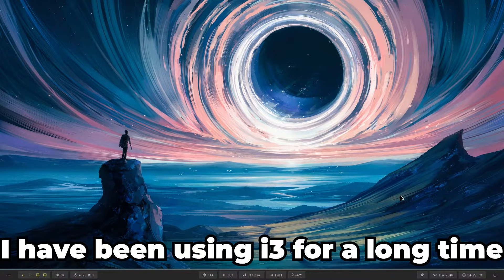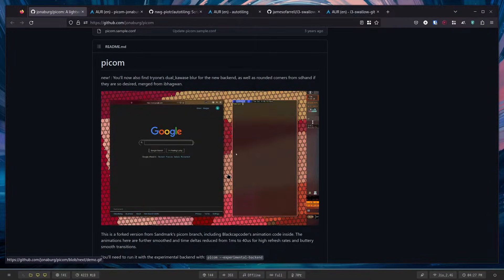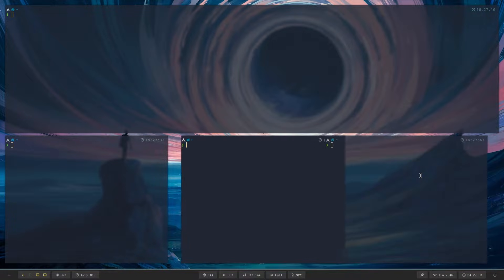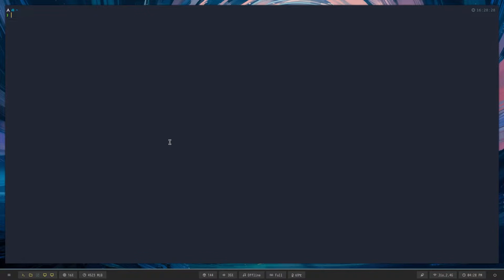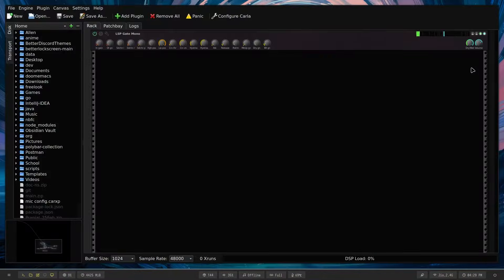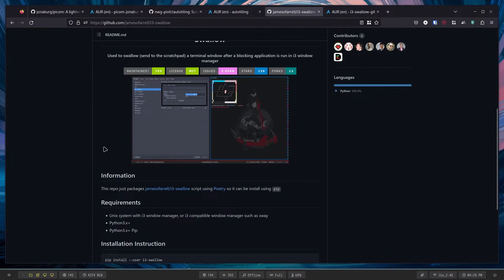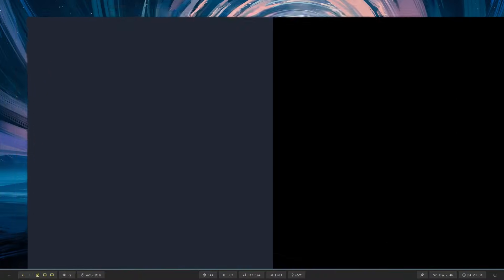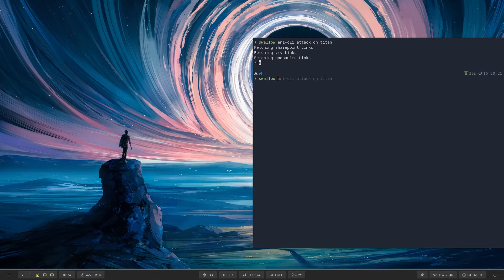These 3 programs will change how you use I3-wm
I stumbled across 3 programs that either made using i3 more pleasant or made it look way better

The programs showcased in the video are as follows:-

Below are tags , ignore them